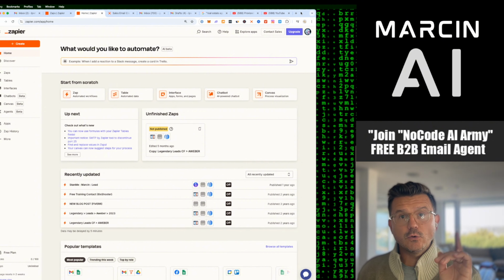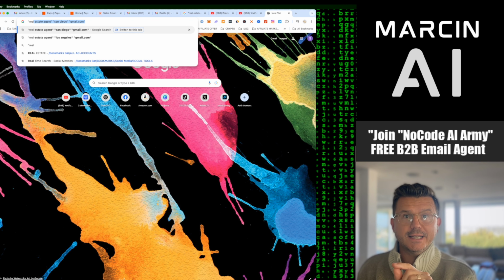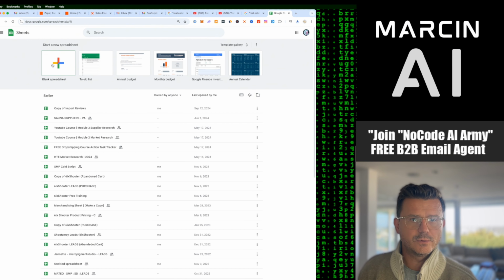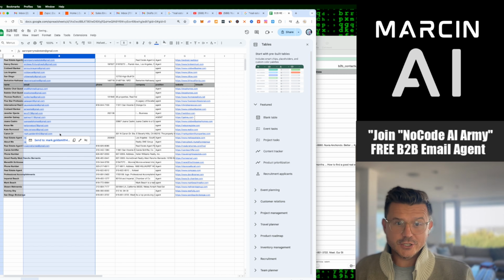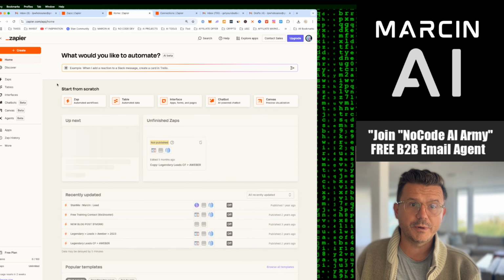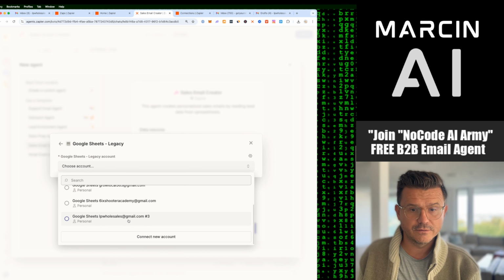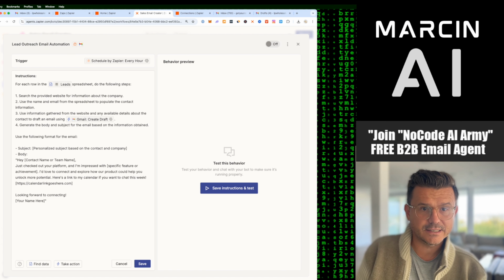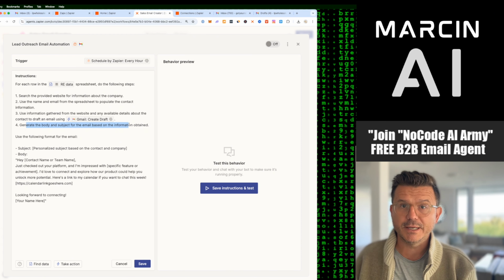🤖 Ai Agent + Zapier + Gmail = Unlimited B2B Lead Gen outreach on Autopilot! (No Coding) Part 2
Part 1 - Building out the Chrome Extension Scraper

STOP manually sending emails like it’s 2010! 🚀 In this 10-minute tutorial, I’ll show you how to turn your B2B lead scraper into a fully automated outreach machine using AI agents, Zapier, and Gmail—no coding required. 🤖💌

Capture leads, automate follow-ups, and scale your business on autopilot. Whether you’re closing deals, booking calls, or running cold outreach, this is your ultimate unfair advantage. Set it up once, let AI do the rest! Watch till the end and start automating! ⚡

🚀 Join the NoCode AI revolution!